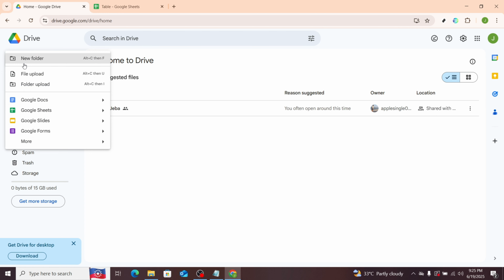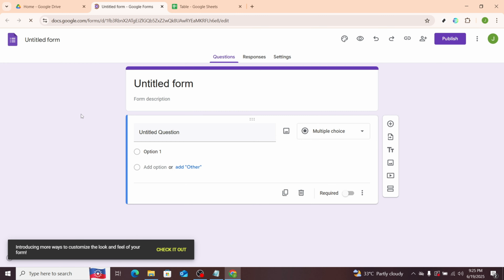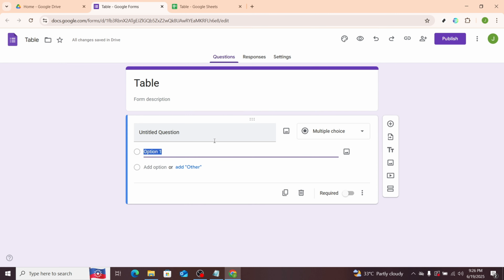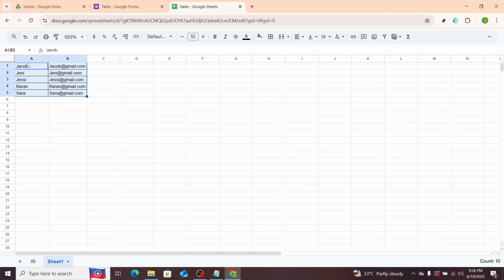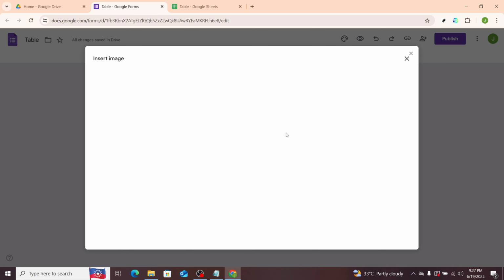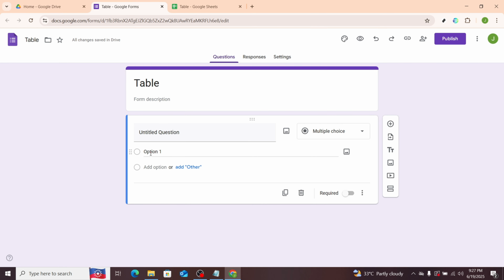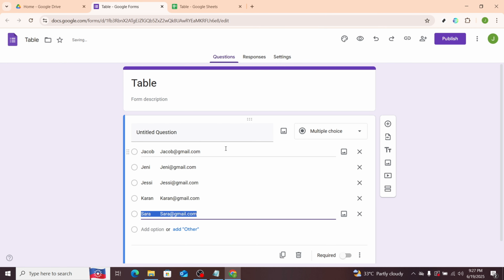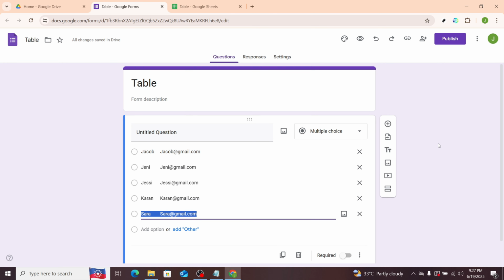How to Add Table in Google Forms Questions 2025 - Full Guide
Learn How to Add Table in Google Forms Questions 2025 - Full Guide